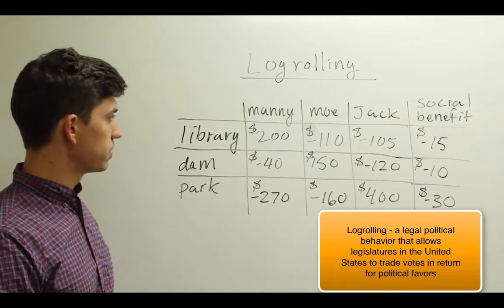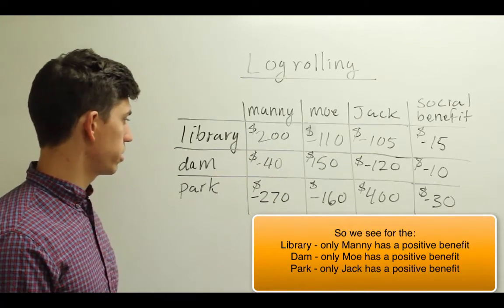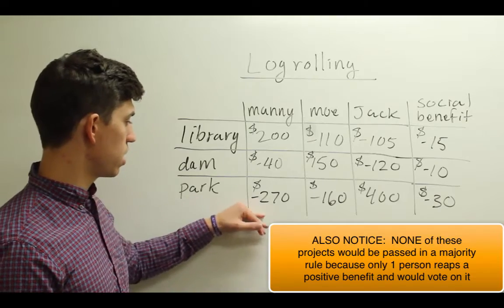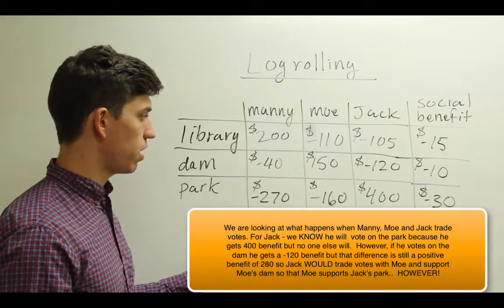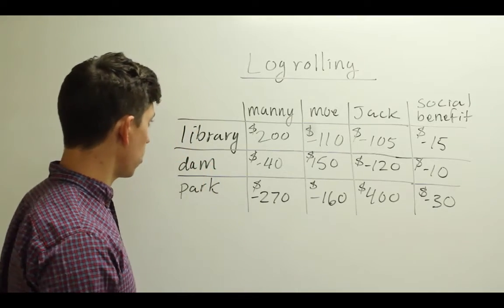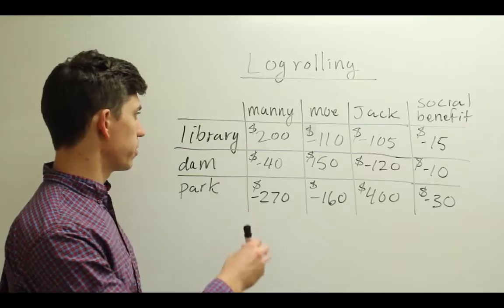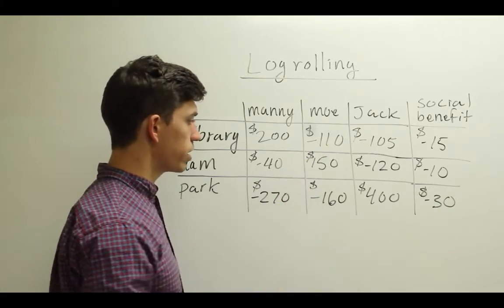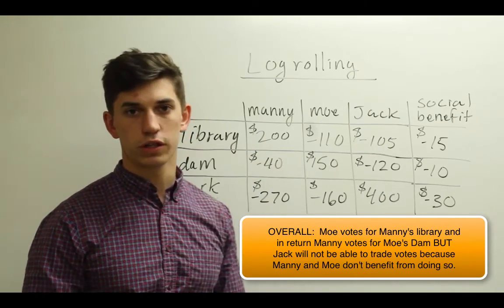Public Choice Logrolling